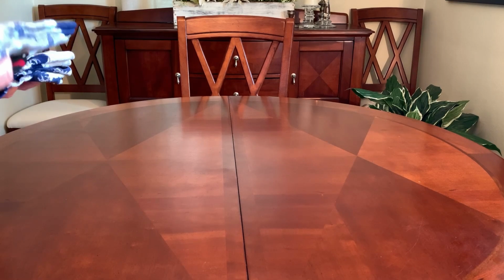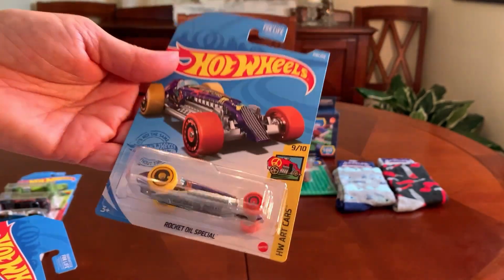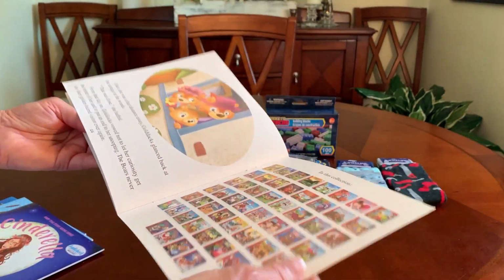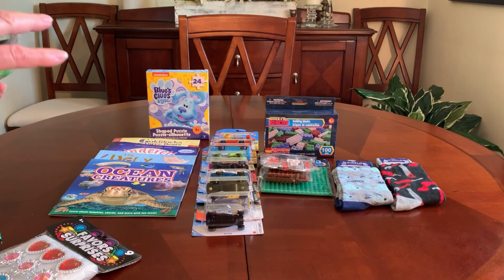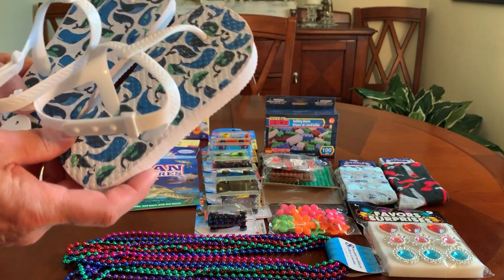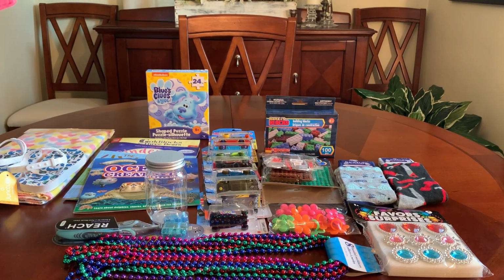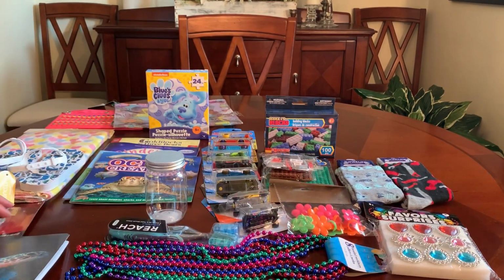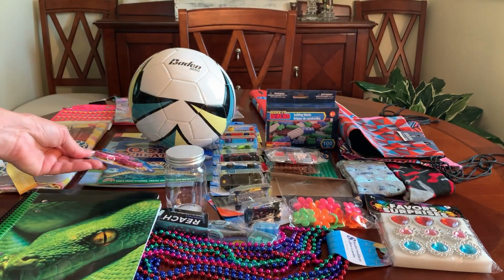REALLY BIG DOLLAR TREE HAUL FOR OPERATION CHRISTMAS CHILD SHOEBOXES | FIVE BELOW MINI BONUS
Really big Dollar Tree haul for Operation Christmas Child shoeboxes. New building blocks, cool, new Hot Wheels, novelty spiral notebooks and binders, fun pencil pouches and much more.

Musician: LiQWYD